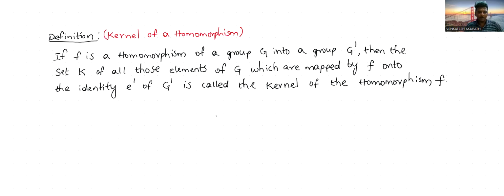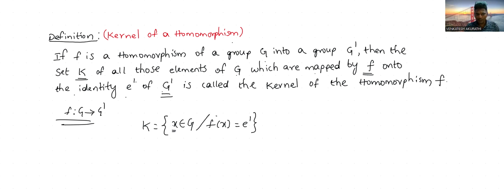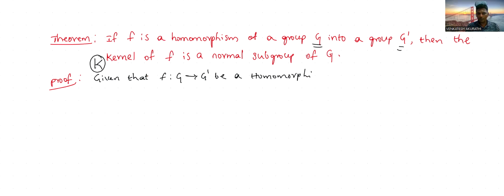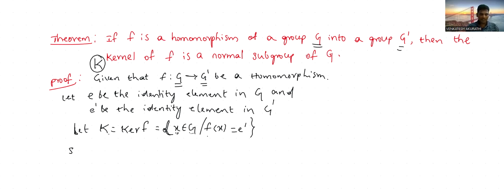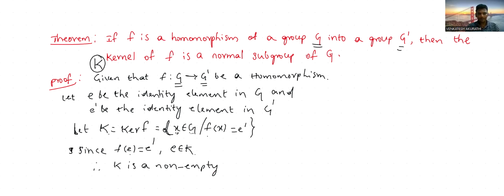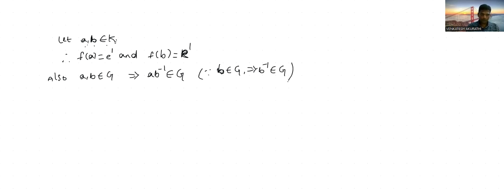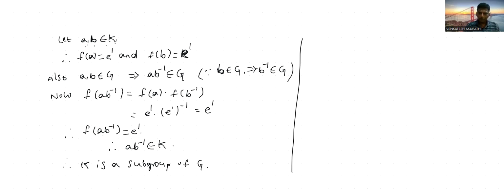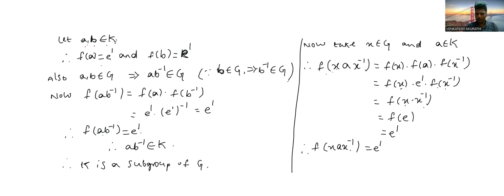PROVE THAT KER F IS A NORMAL SUBGROUP IN G